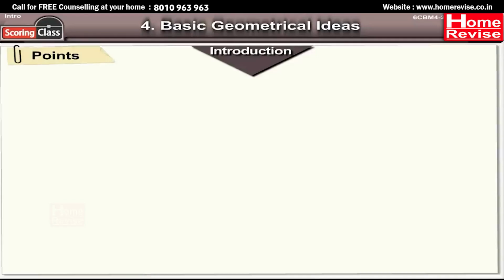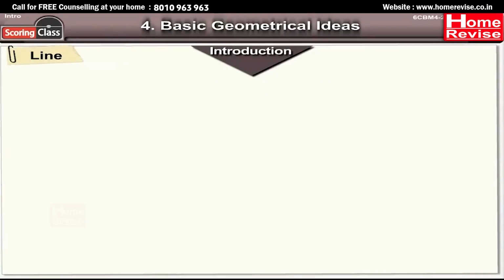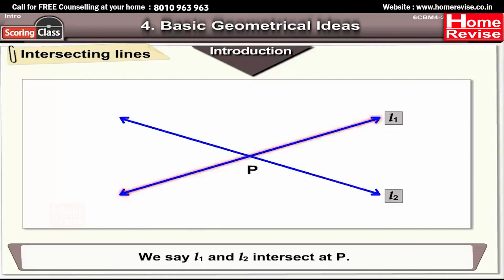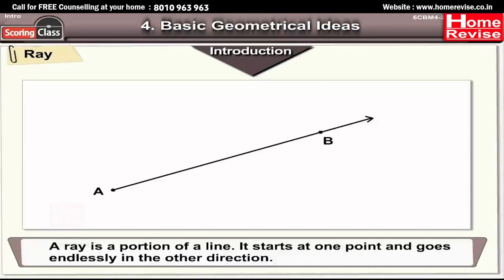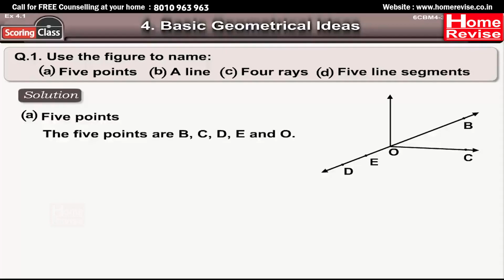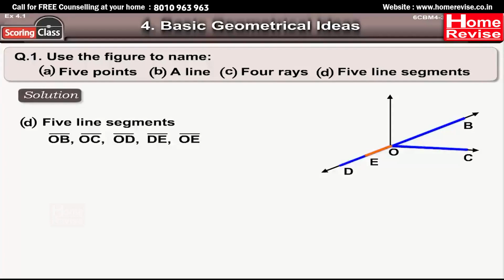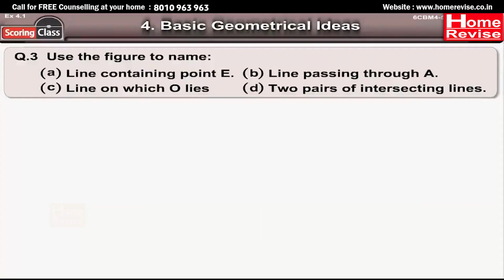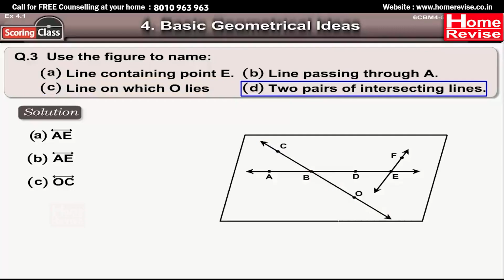Class 6 | Basic Geometrical Ideas | CBSE Board | Maths | Home Revise